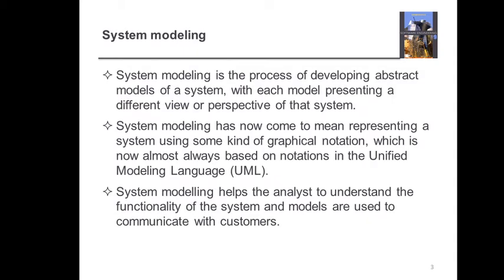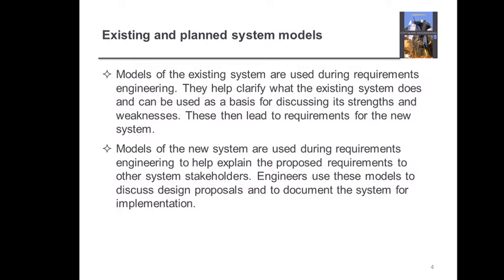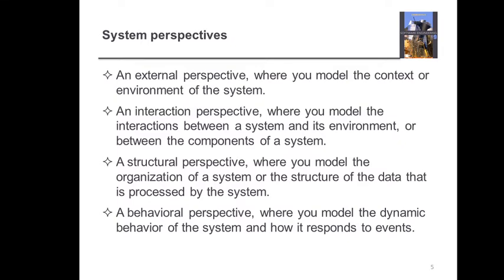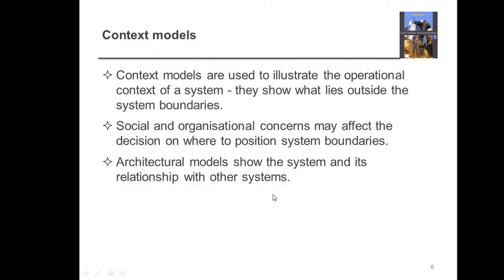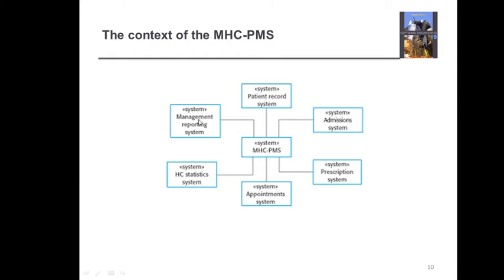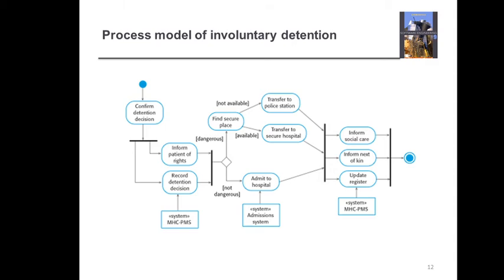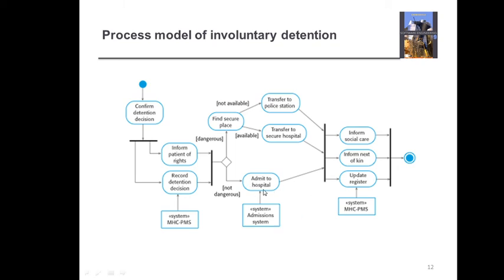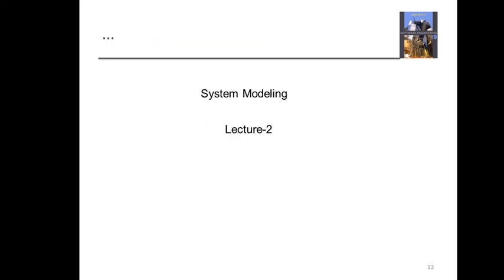32 System Modeling part1